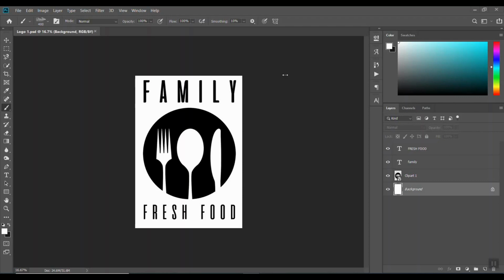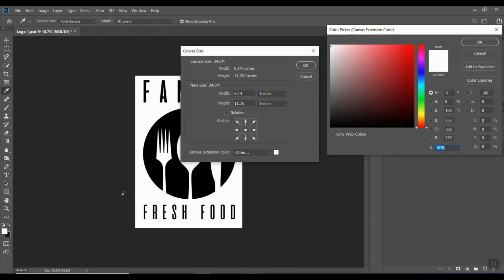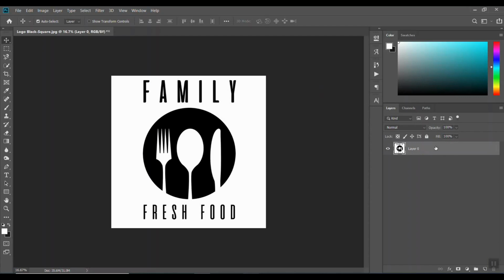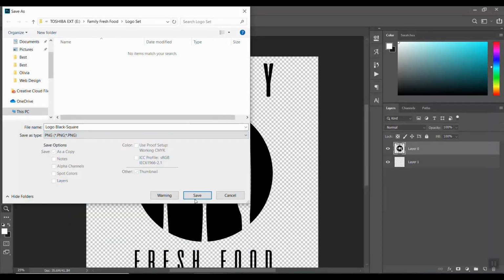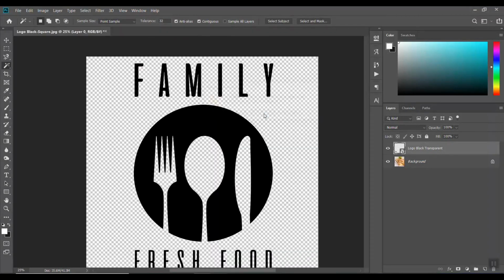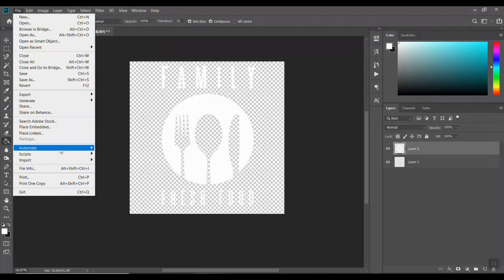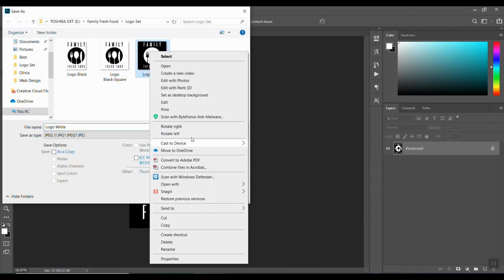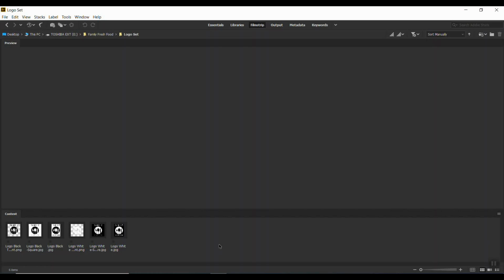How to Create a Logo Set for Clients